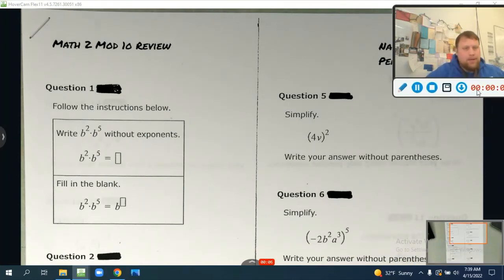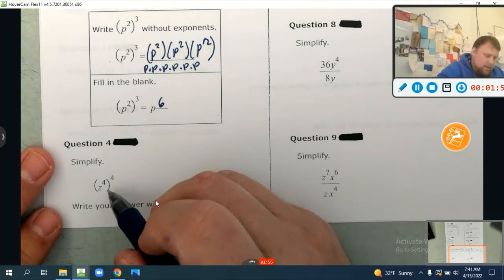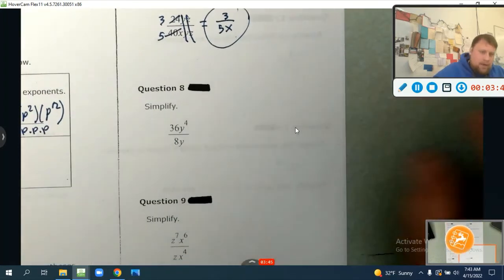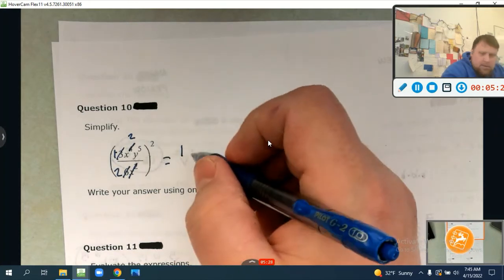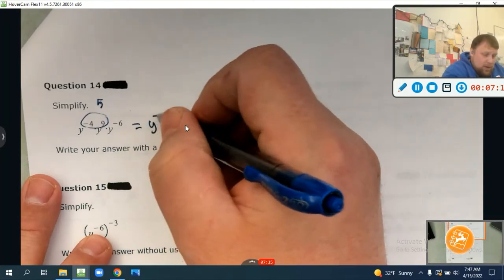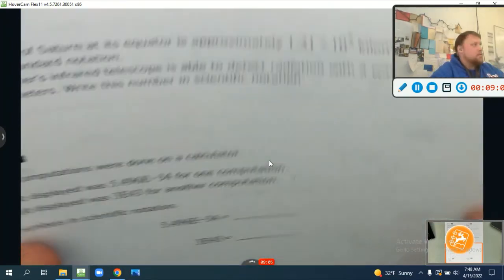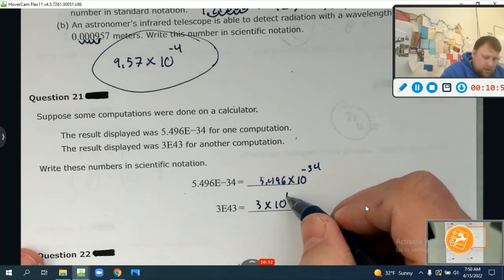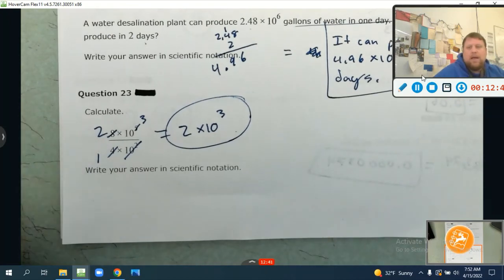Math 2: Team Test 10